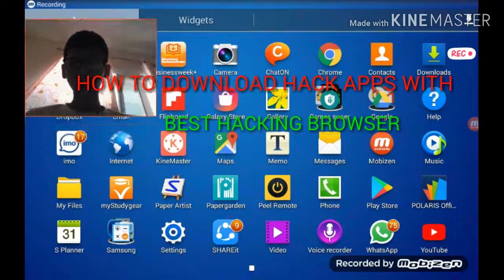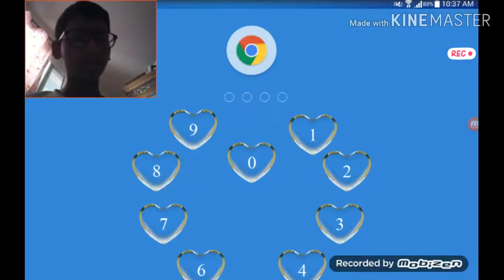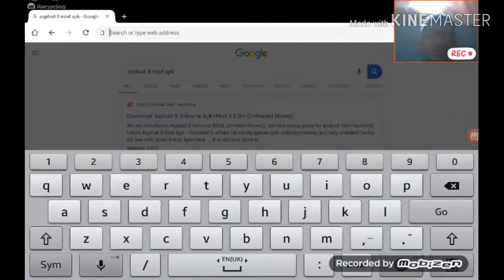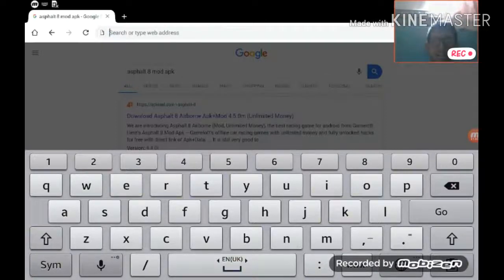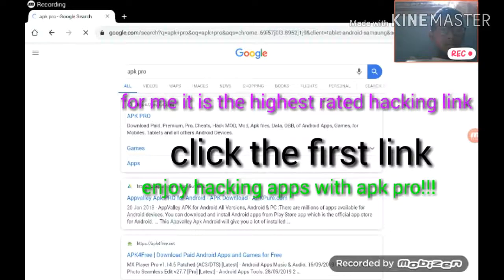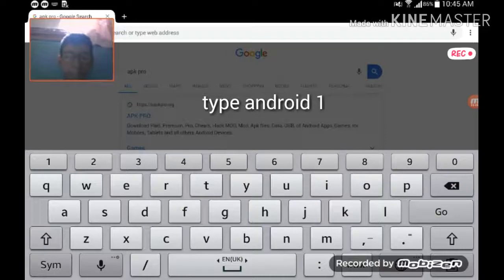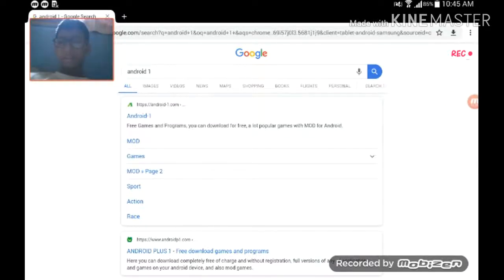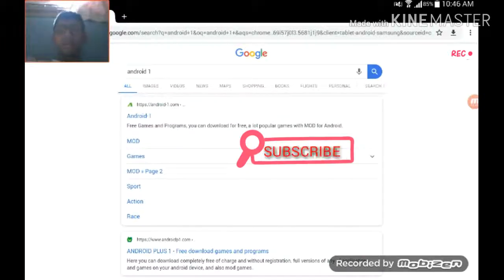Best hackin apps